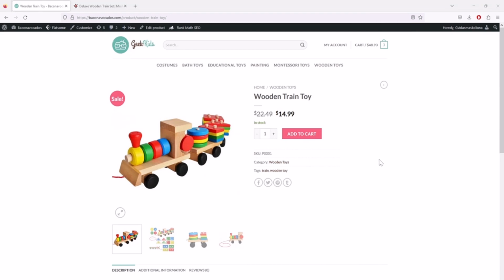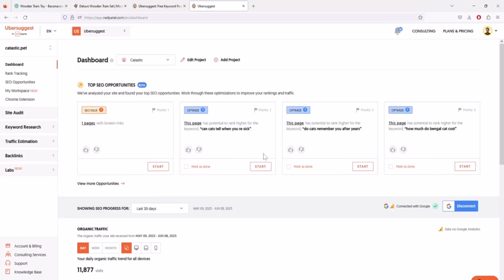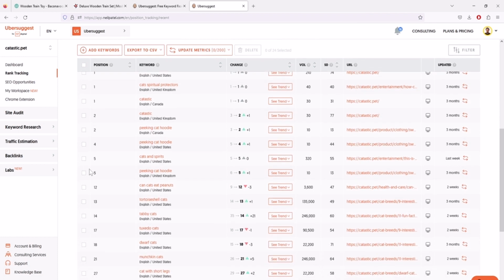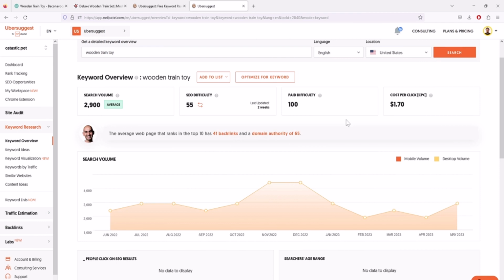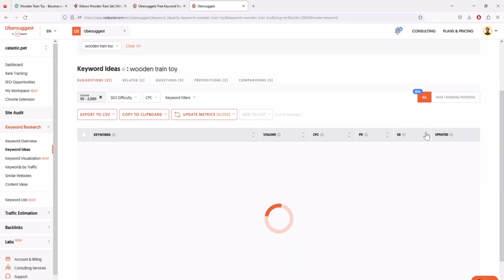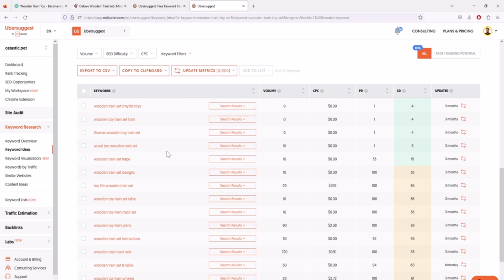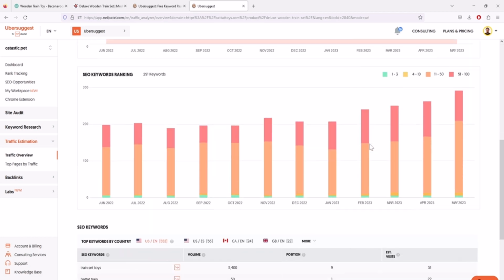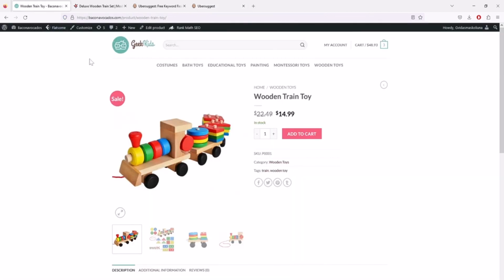Ecommerce Keyword Research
Unlock the Secrets of Ecommerce Success with Expert Keyword Research Strategies

Welcome to our deep dive into the world of ecommerce keyword research! If you're looking to skyrocket your online store's visibility and drive targeted traffic that converts, you've come to the right place. In this video, we'll unveil the latest techniques and tools that the pros use to uncover the most profitable keywords for any ecommerce niche.

🔍 What You'll Learn:

The fundamentals of keyword research tailored for ecommerce.
How to identify high-intent keywords that attract buyers, not just browsers.

Advanced tactics to outsmart your competition and rank higher in search results.

Utilizing long-tail keywords to capture niche markets and boost sales.

🛒 Elevate Your Ecommerce Game:

Whether you're just starting out or looking to refine your existing strategy, our step-by-step guide will provide you with actionable insights to enhance your product listings, optimize your search campaigns, and create content that resonates with your audience.

📈 Stay Ahead of the Curve:

The ecommerce landscape is constantly evolving, and so should your keyword strategy. We'll share the latest trends and updates in search engine algorithms to keep you ahead of the curve.

Drop your questions and experiences in the comments below to join the conversation with fellow ecommerce enthusiasts.

Your Path to Ecommerce Mastery Starts Here!
Hit play and let's embark on this keyword research journey together. Your ecommerce success story begins with a single click.